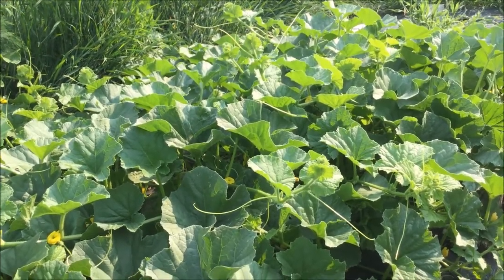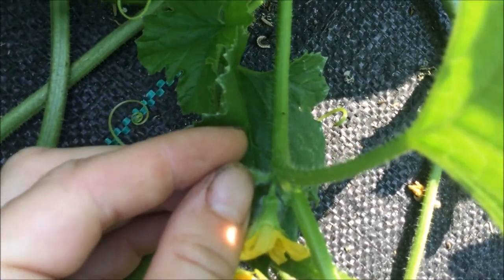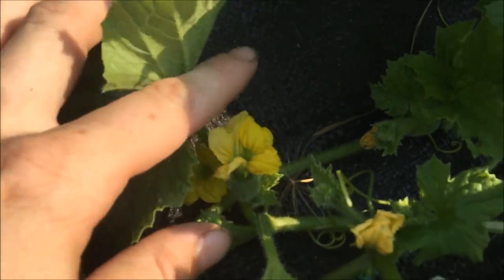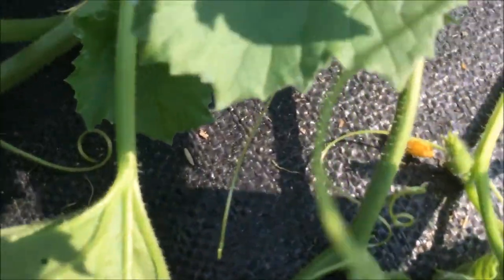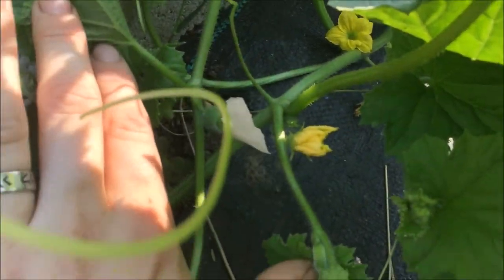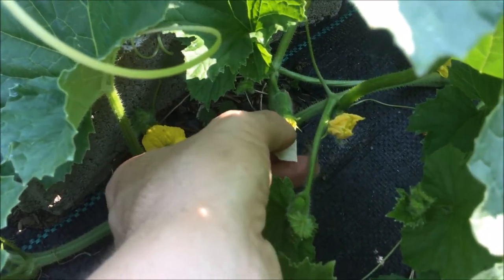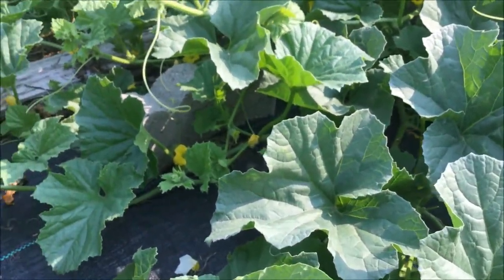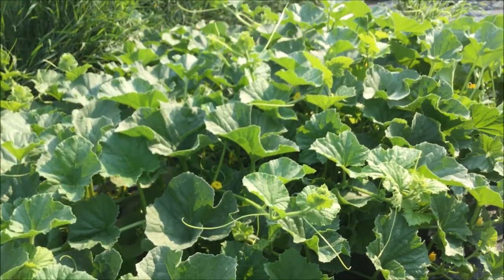How to Save Melon Seeds from Your Garden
Learn how to save melon and cantelope seeds from your garden and avoid unwanted crosses!

Check out the blog post that goes with this video